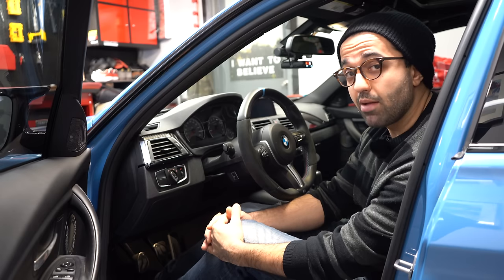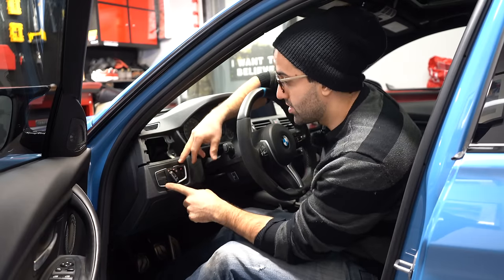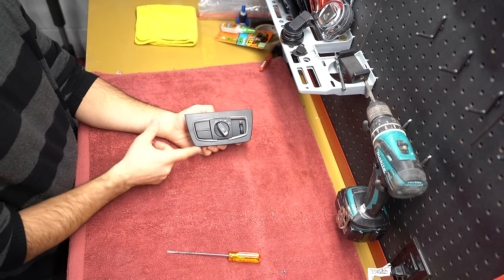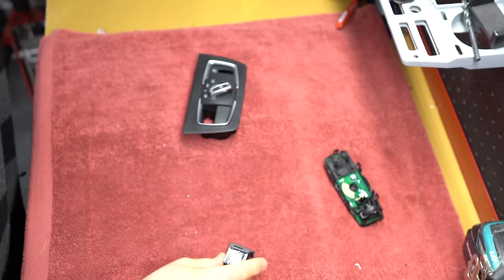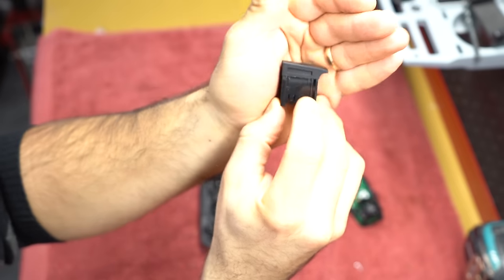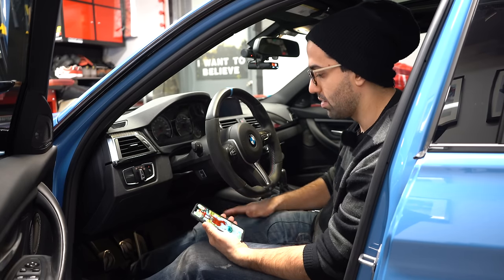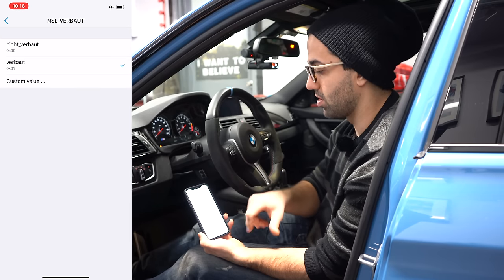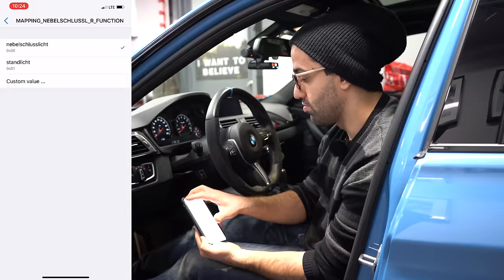V90: DIY Euro Rear Fog Lights on an F80 BMW M3 - coding and button mod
Light switch trim (Amazon)

Apple Adapters:
Kiwi 3 (Amazon)
Veepak (the one I have) (Amazon)
VGate (Amazon)

Android Adapters:
OBDLink (Amazon)
Veepak (Amazon)
VGate (Amazon)

Sony A7iii (Amazon)
New Wireless Microphone (Amazon)
Rode Microphone (Amazon)
Camera Rig (Amazon)
Rig Handle (Amazon)
Mavic Pro Drone (Amazon)
GoPro 4 (Amazon)
GoPro 4 Lavalier Microphone (Amazon)

Other:
Sony A7iii Case (Amazon)
Sony A7iii Neck Strap (Amazon)
Tripod (mini) (Amazon)
Tripod (large) (Amazon)
Memory Card (Amazon)
UV Filter (Amazon)